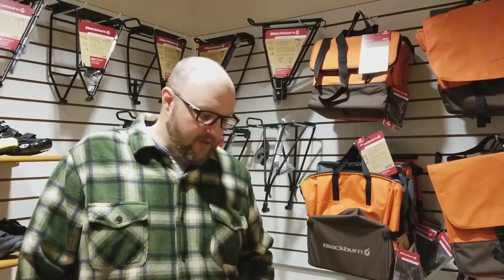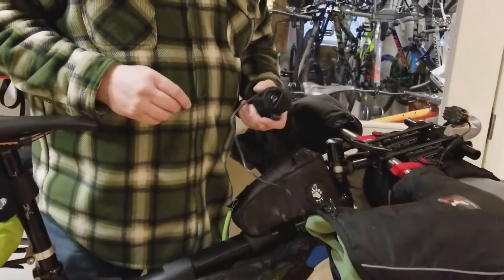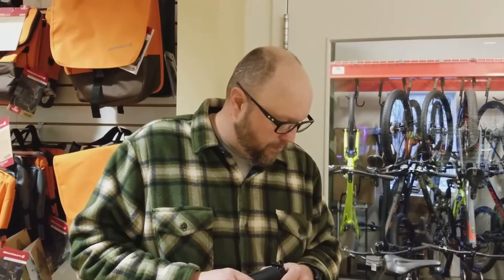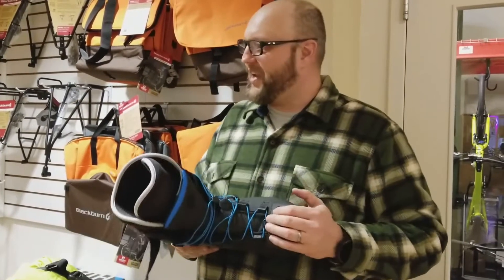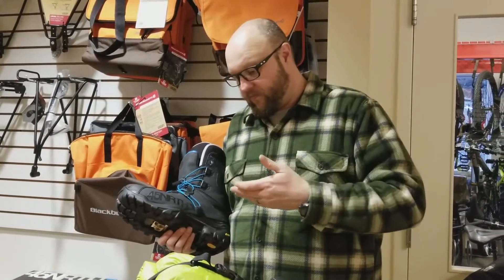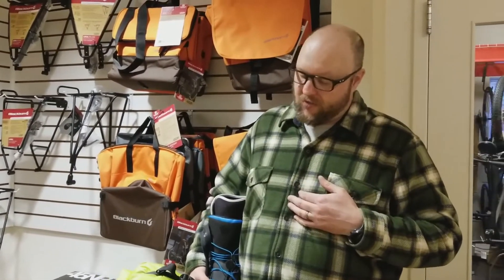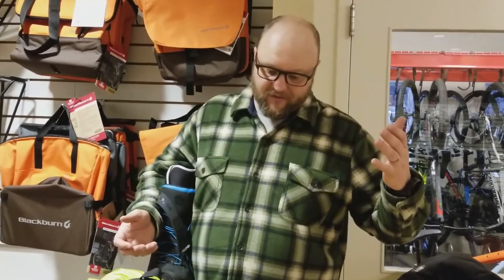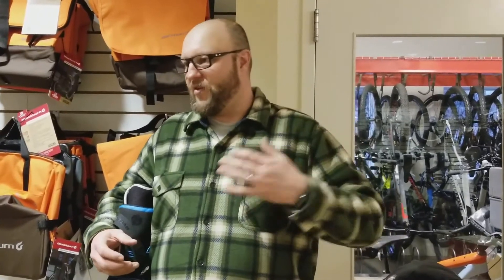My Experience Tuscobia Winter Ultra - Chris Davison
Chris Davison describes his experience in the Tuscobia Winter Ultra Fat Bike race.  He faced -27 degree (feel like -40 degree) conditions.  The race promoter demands you have all the survival gear in case you get stranded.  Intense race!